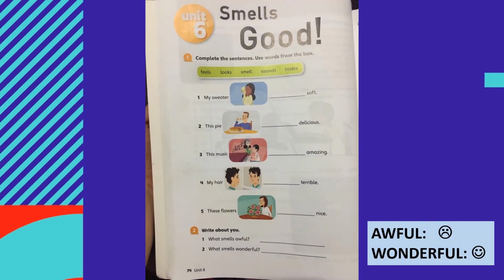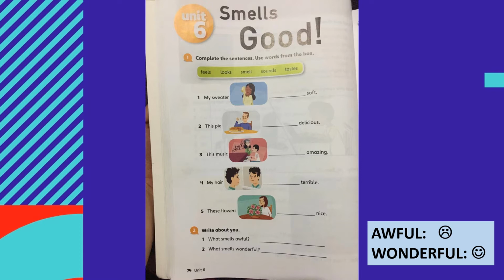video final workbook unit 6 celex